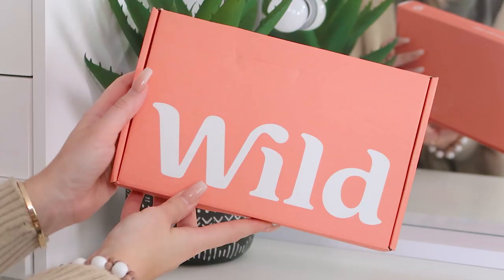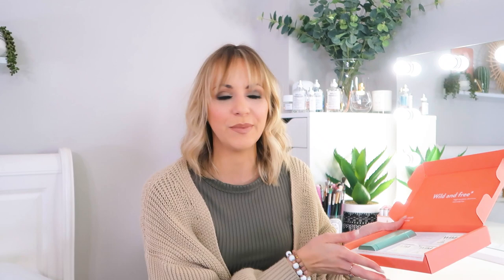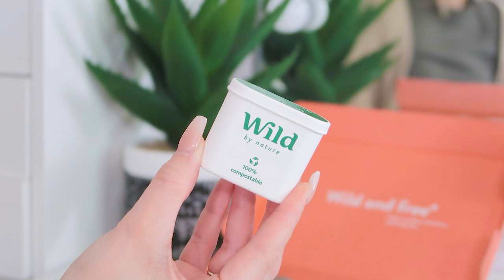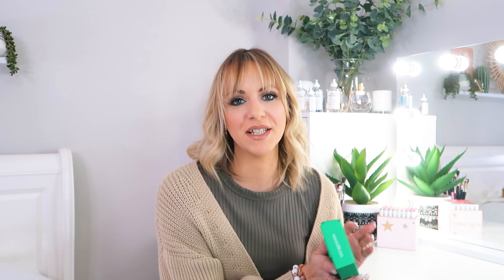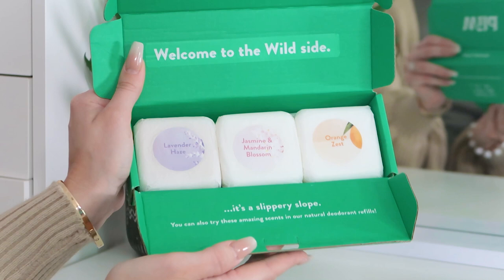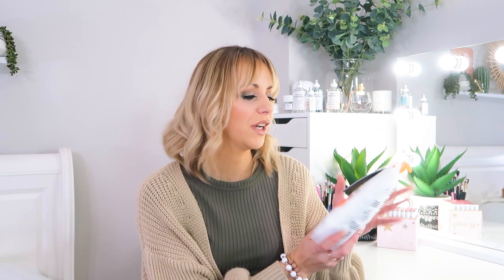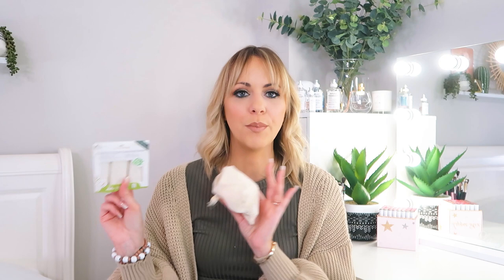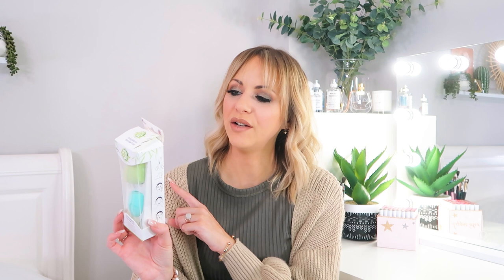Quick & Easy Ways To Go A Little More Eco-Friendly In Your Beauty Regime (Beginners Guide & Tips)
If you're like me and have no idea how to go a little more eco-friendly with your beauty regime (without changing EVERYTHING) then this video should help. These are the simple changes I've made to get a little more 'green' in my regime...

All views my own & links may be affiliate links where I would make a small percentage of the sale, which makes no difference to your cost but helps to support my YouTube videos!